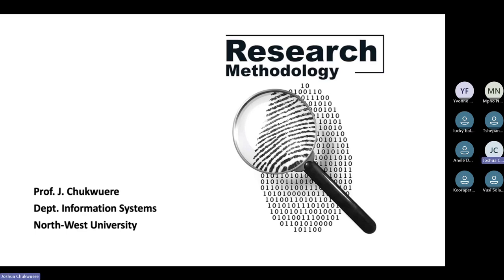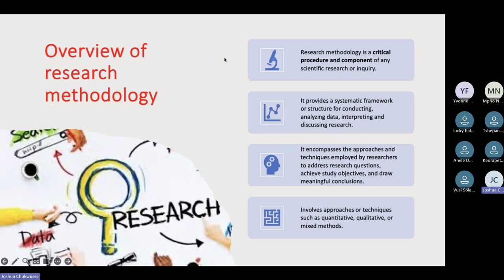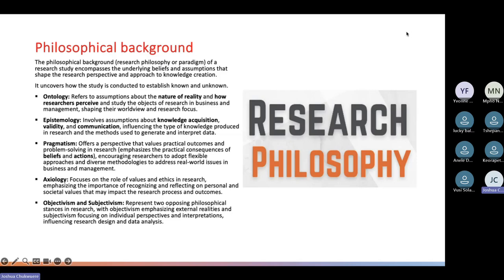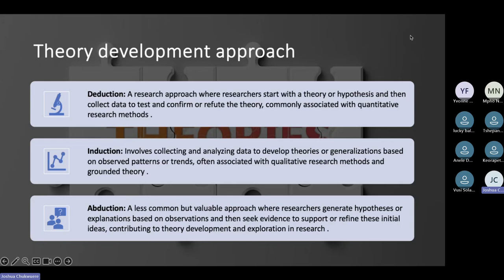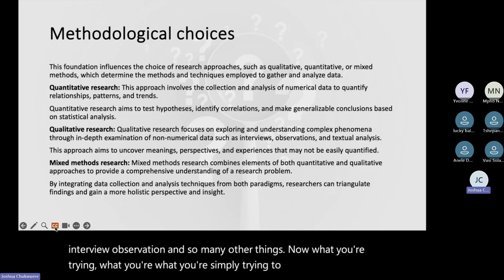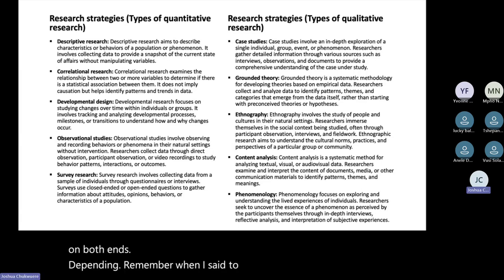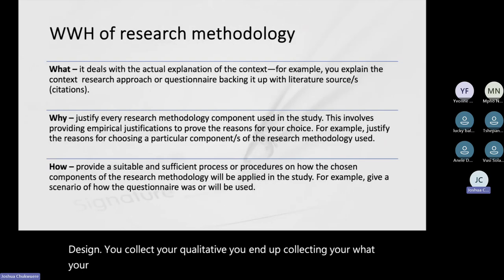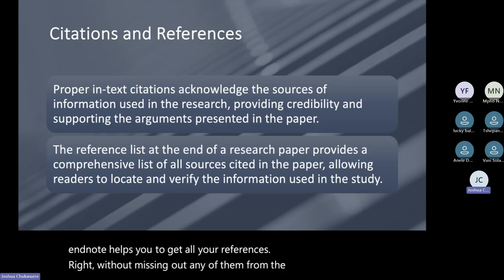Research process | Explain research methodology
In this video, Prof. Chukwuere explores what research methodology is, why it matters, and how to choose the right methods for your study. Learn about qualitative, quantitative, and mixed approaches simply and practically. The presentation is perfect for students and early-career researchers!.